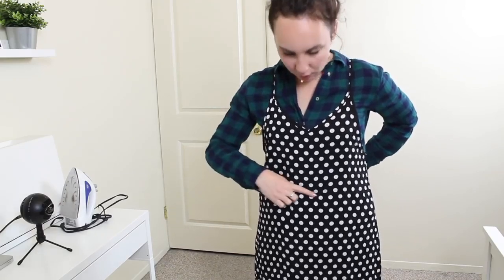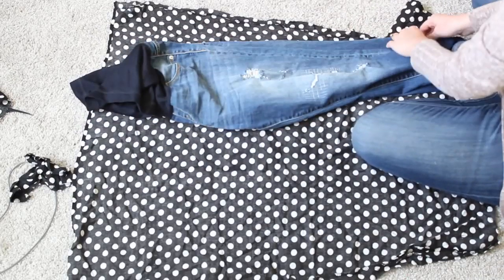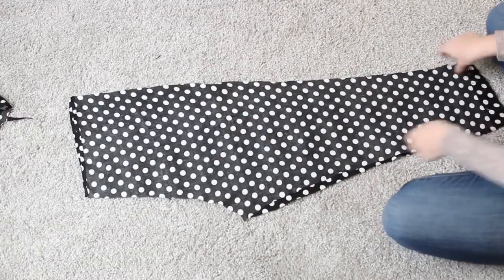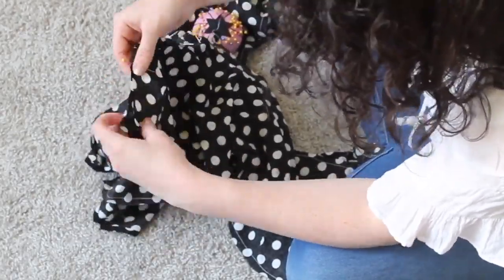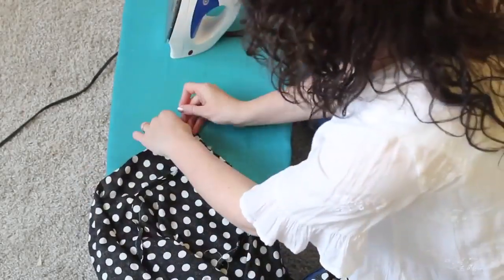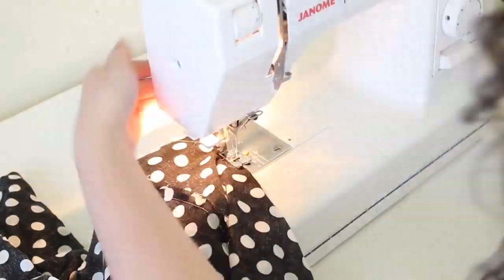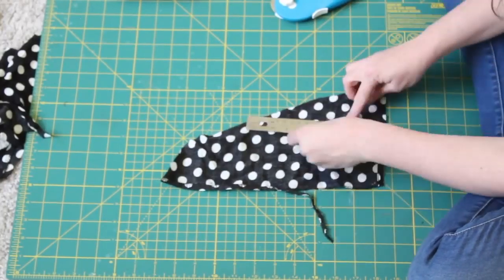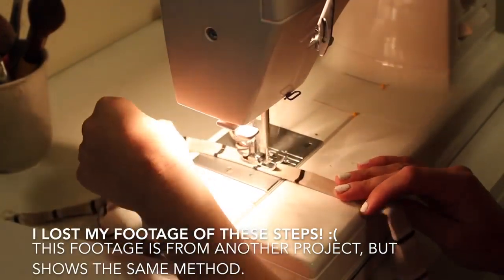OLD DRESS 一 JUMPSUIT (Diy by: Kari Nicole)